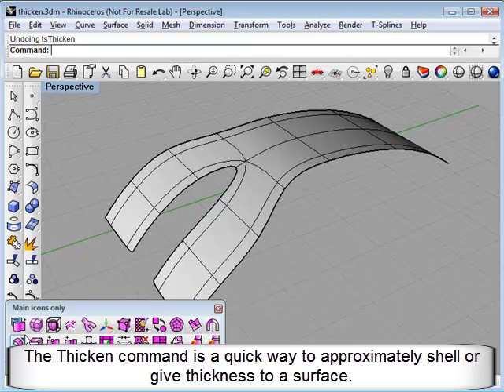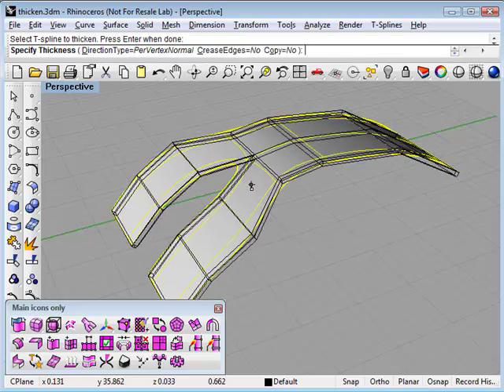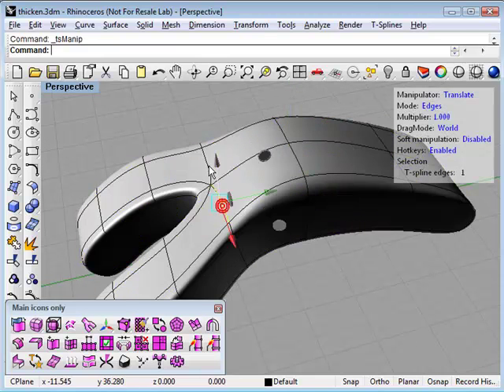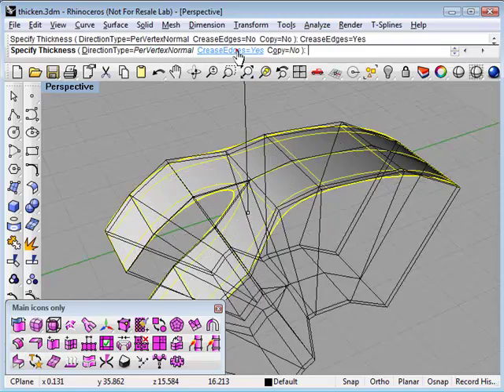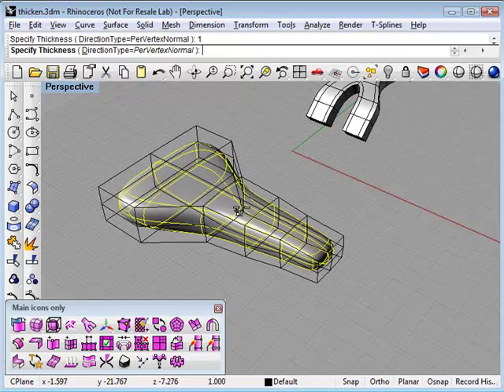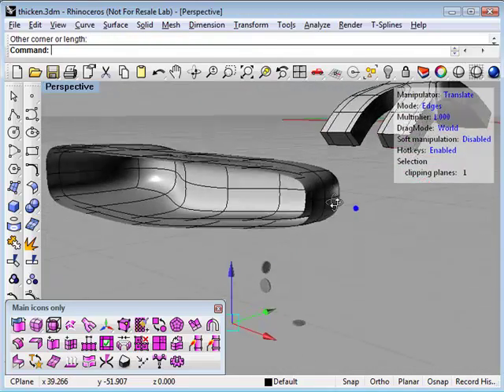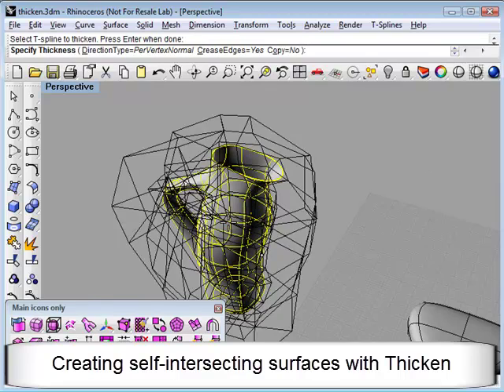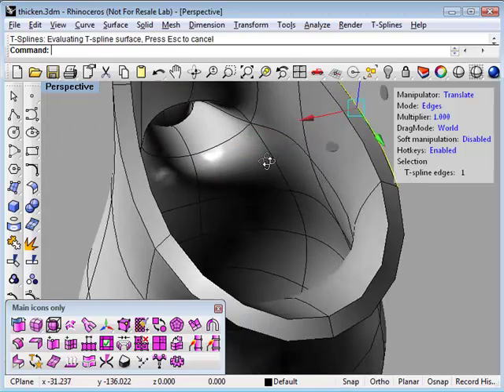Thicken command: T-splines for Rhino tutorial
This is a video tutorial by T-Splines for Rhino demonstrating how to use the tsthicken command.